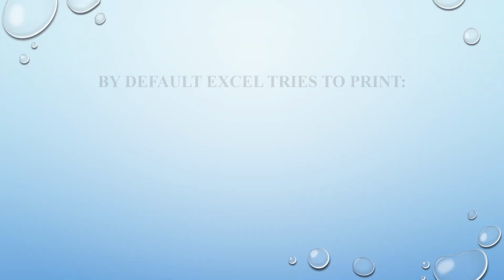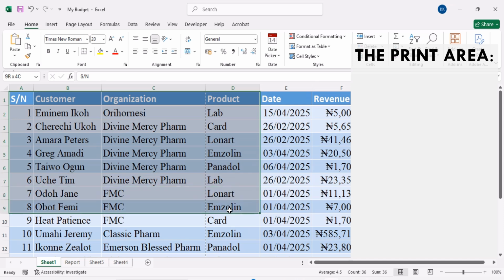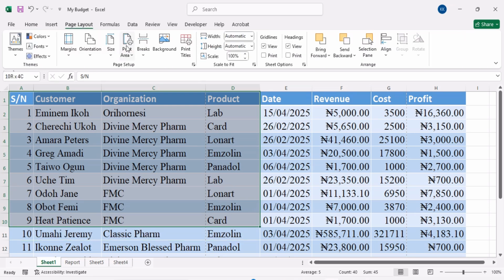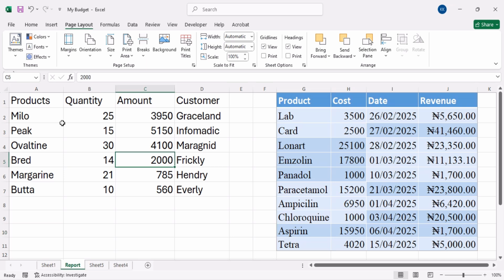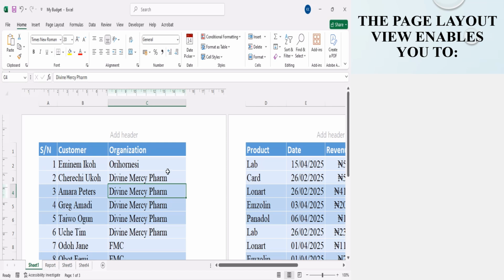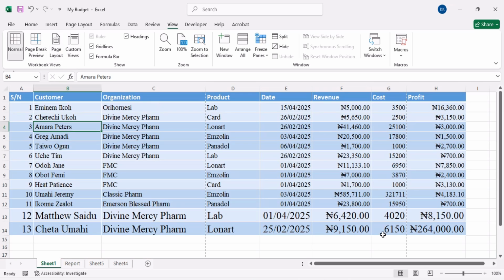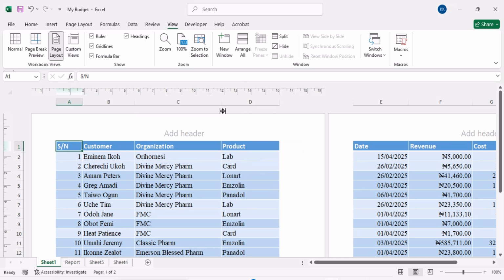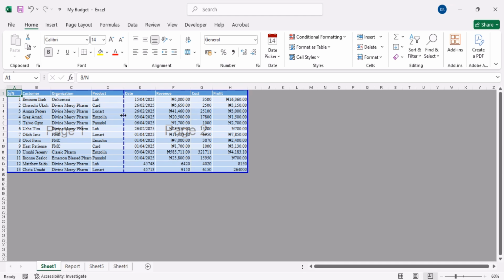Excel Printing & Layout: Set Print Area & Use Page Layout View | MOS Prep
Stop wasting paper and gain full control over your Excel printouts. In this lesson, we'll guide you through *setting the Print Area* and effectively using *Page Layout View*. Master how to define exactly what gets printed, adjust margins, headers, footers, and page breaks to create professional, perfectly formatted reports. Crucial for efficient document creation and vital for your MOS certification.

🔑 In this video, you'll discover how to:
* **Set the Print Area:**
    * Define a specific range of cells to be printed, excluding irrelevant data.
    * Add to an existing print area.
    * Clear the print area when no longer needed.
* **Use Page Layout View:**
    * See how your worksheet will look when printed, including margins, headers, and footers.
    * Easily adjust margins directly on the page.
    * Insert and customize headers and footers for professional documents.
    * Manually insert and remove page breaks to control content flow.
* Toggle between Normal, Page Layout, and Page Break Preview views.
* Tips for troubleshooting common printing issues and ensuring data fits on the page.

📈 Why mastering Print Area and Page Layout View is crucial:
* **Professional Output:** Create polished, well-formatted printouts and PDFs.
* **Resource Efficiency:** Print only what's necessary, saving paper and ink.
* **Accuracy:** Ensure all required data is included and laid out correctly.
* **Time Savings:** Avoid repeated adjustments by perfecting your layout before printing.
* **MOS Certification:** A practical skill tested for effective document preparation.